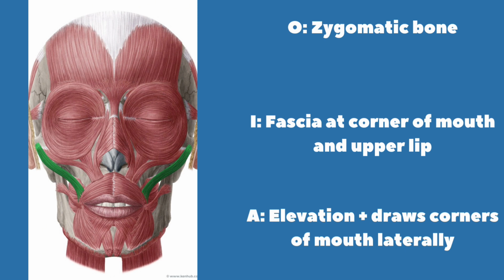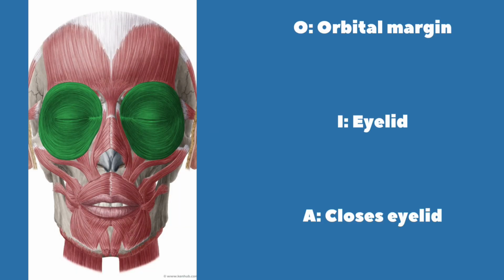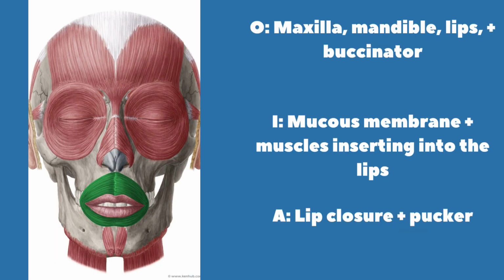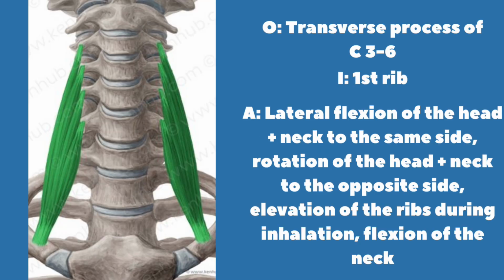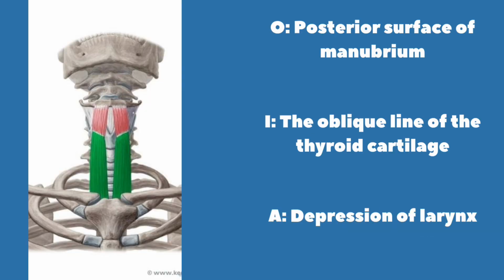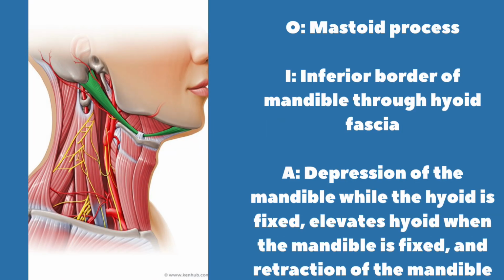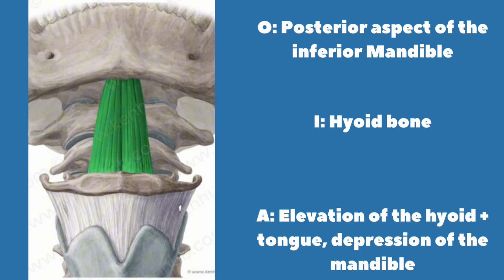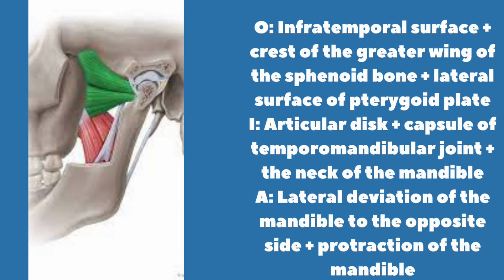Kinesiology Applied for Massage Therapy The Face and Anterior Neck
This video was created for the purpose of a Kinesiology course that I teach at a Massage Therapy College.
Forgive me if my pronunciations differ from yours
I go over origin and insertion with the intention of palpating these muscles and performing their actions in an attempt to shorten and lengthen them to deepen the understanding of the body for budding Massage Therapists.

Book a massage with me!Hyhwelliness4u.glossgenius.com